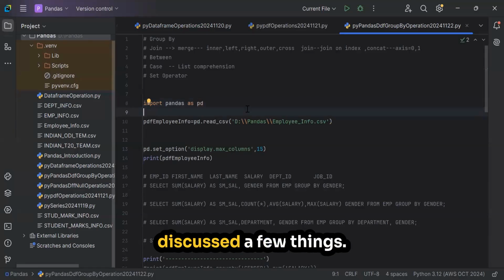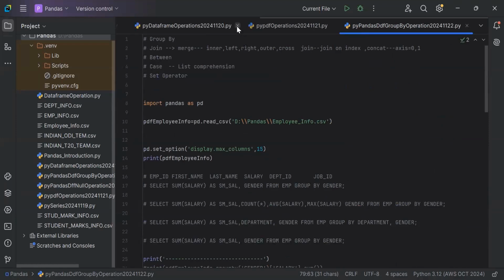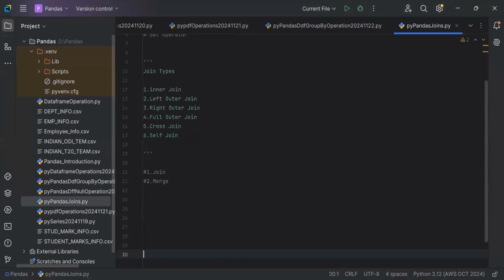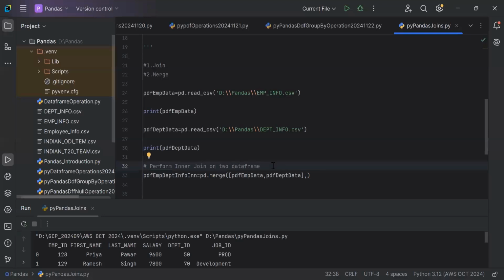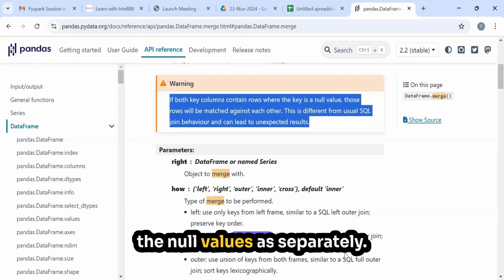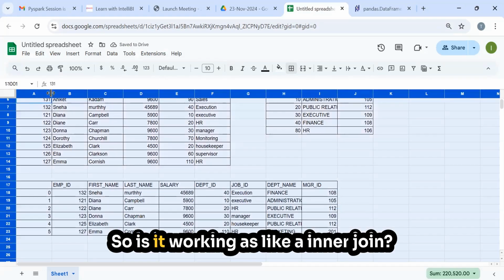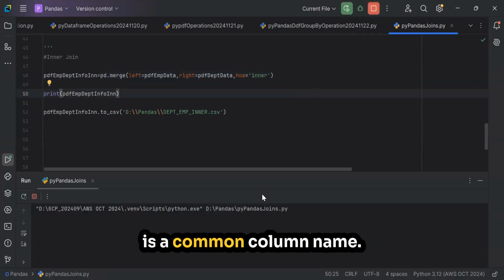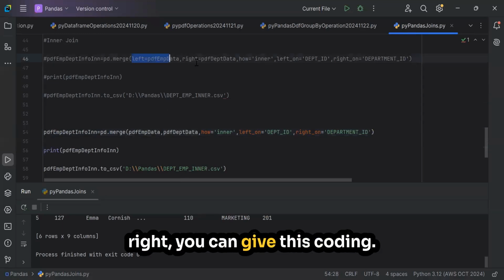Advanced Python Session 15 - DataFrame Joins (Part 1)